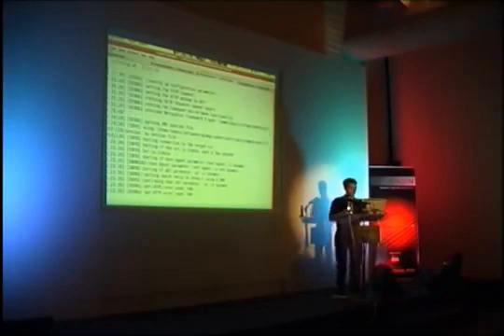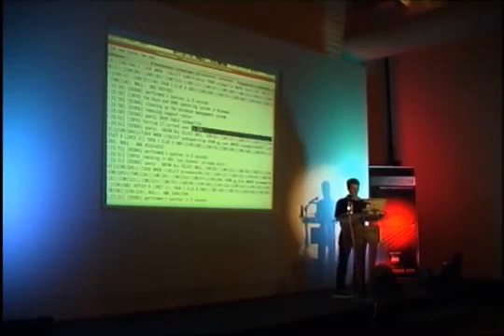AthCon 2010 Got Database Access Own The Network